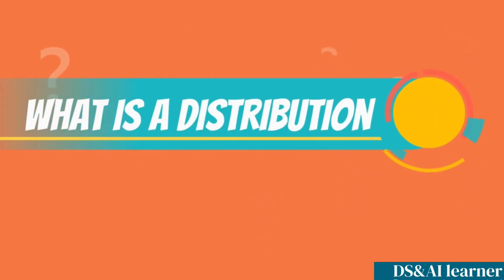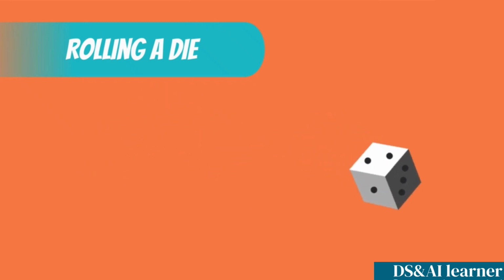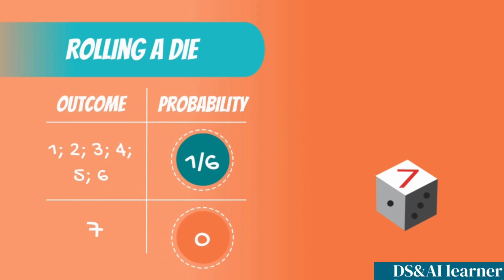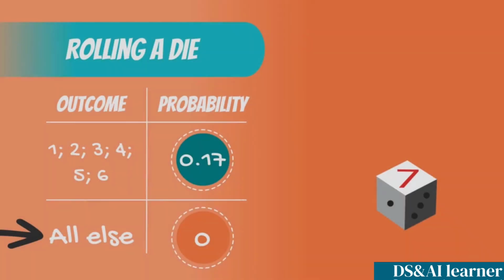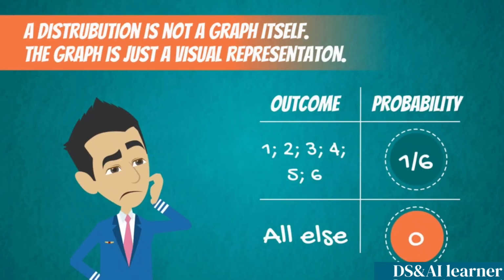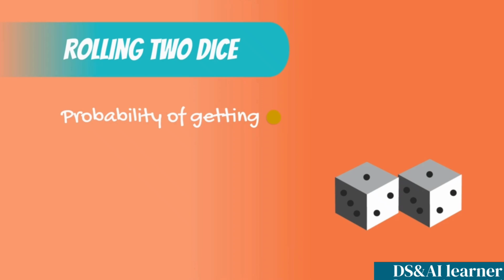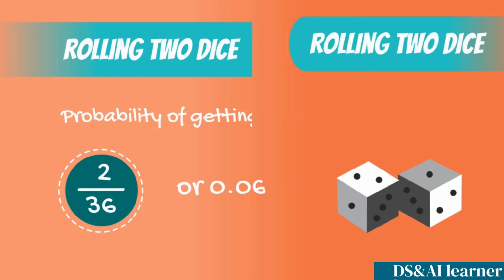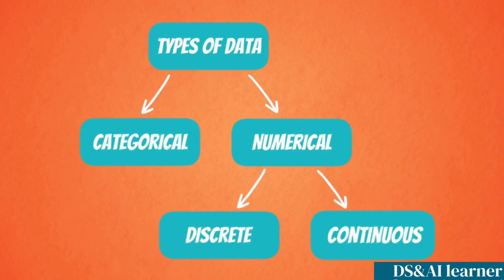What is a Distribution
Before we can talk about testing we have to learn what a distribution is.

And then this lesson will do just that.

In statistics when we use the term distribution we usually mean a probability distribution good examples

or the normal distribution the binomial distribution and the uniform distribution.

All right let's start with the definition.

A distribution is a function that shows the possible values for a variable and how often they occur.

Think about a fair die.

It has 6 sides numbered from 1 to 6.

We roll the die.

What is the probability of getting one.

It is 1 out of 6.

So 1 6 right.

Easy.

What is the probability of getting 2.

Once again one sixth.

The same holds for 3 4 5 and 6.

We have an equal chance of getting each of the 6 outcomes.

Now what is the probability of getting a 7.

It is impossible to get a 7 when rolling a single die.

Therefore the probability is zero.

OK let's generalize the distribution of an event consists not only of the input values that can be observed

but is made up of all possible values.

So the distribution of the event rolling a die will be given by the following table.

The probability of getting 1 is 1 6 or 0.1 7.

The probability of getting two is 0.1 7 and so on.

We are sure that you have exhausted all possible values when the sum of the probabilities is equal to

1 or 100 percent similar to what we discussed about getting a 7 for all other values.

The probability of occurrence is 0 and that's the probability distribution of rolling a die.

By the way it is called a discrete uniform distribution.

All outcomes have an equal chance of occurring OK.

Each probability distribution has a visual representation.

It is a graph describing the likelihood of occurrence of every event.

Here's the graph for our example.

It is crucial to understand that the graph is just a visual representation of a distribution.

Often when we talk about distributions we make use of the graph.

That's why many people believe that a distribution is the graph itself.

However this is not true.

A distribution is defined by the underlying probabilities and not the graph.

The graph is just a visual representation.

All right after this short clarification Let's explore a different example.

Think about rolling two dice.

What are the possible outcomes 1 in 1 2 and 1 1 and 2 and so on.

Here's a table with all the possible combinations.

Say we are playing a game where we are trying to guess the sum of the two dice.

What's the probability of getting a sum of 1 0 as this event is impossible.

The minimum sum we can get is two.

So what's the probability of getting a sum of two.

There is only one combination that would give us a sum of two when both dice are equal to 1.

So 1 out of 36 total outcomes or 0.03.

Similarly the probability of getting a sum of three is given by the number of combinations that give

a sum of three divided by 36.

Therefore 2 divided by 36 or 0.06 we can continue in this way until we have the full probability distribution.

Let's see the graph associated with it.

Looking at it we can easily understand that when rolling two dice the probability of getting a seven

is the highest.

Moreover we can also compare different outcomes such as the probability of getting a 10 and the probability

of getting a 5.

It's evident that it's less likely that we'll get a 10 great the examples that we saw here were of discrete

variables.

Next we will focus on continuous distributions as they are more common in inferences in the next few

lessons.

We'll examine some of the main types of continuous distributions starting with the normal distribution.